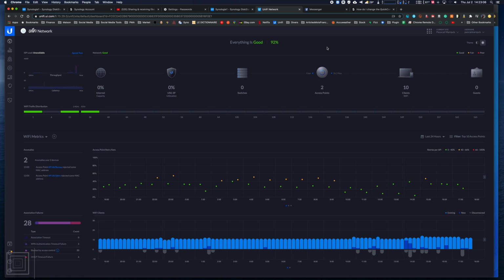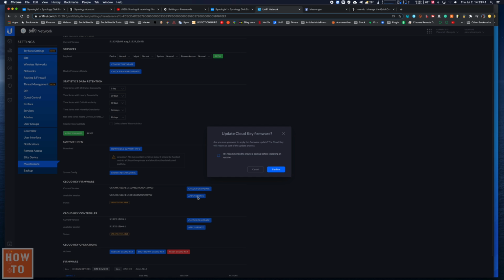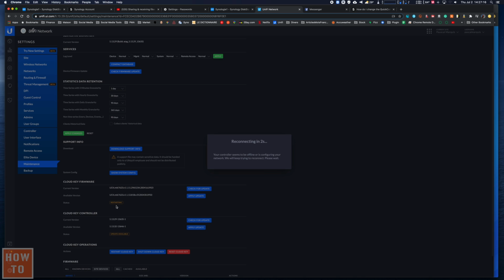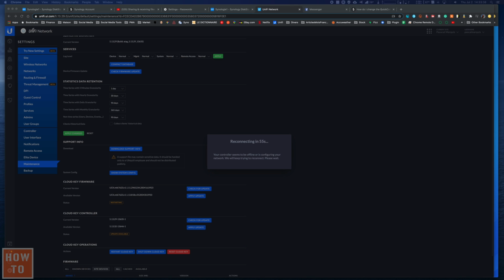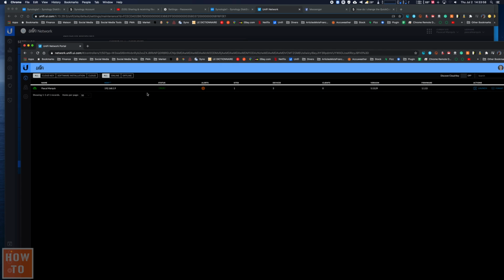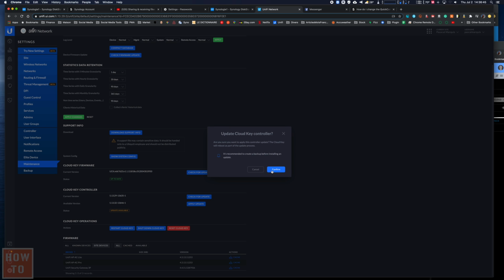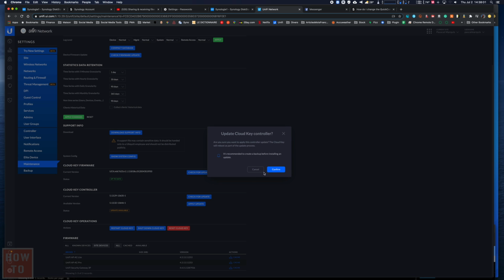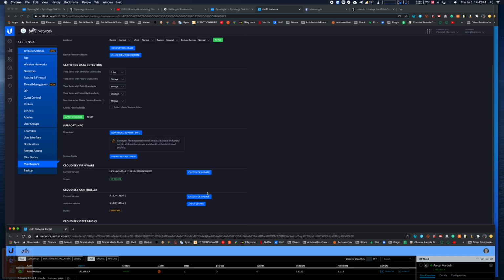How to Firmware Update Ubiquiti Cloud Key and UniFi Controller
The Router
The Wi-Fi Acces Point
The Cloud Key to get all the details as you seen on the video

Filmed with this cameras :

I use this software to edit my photos